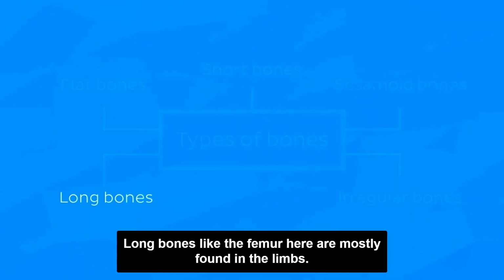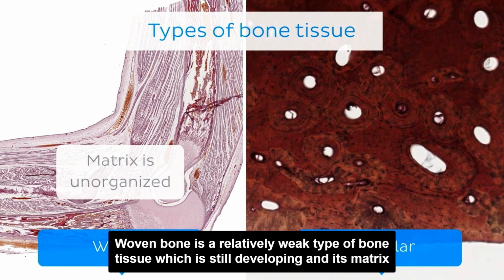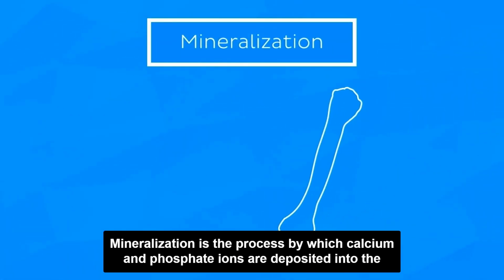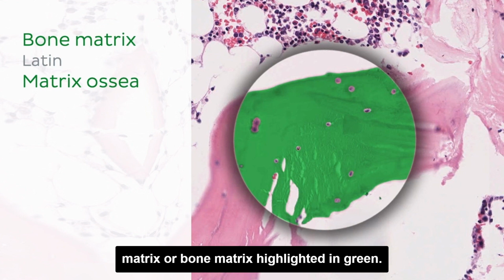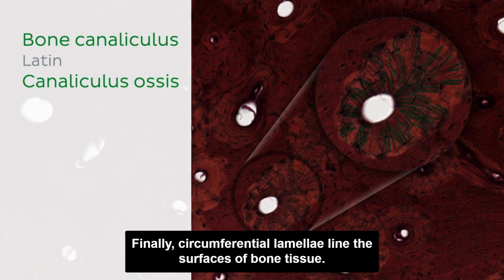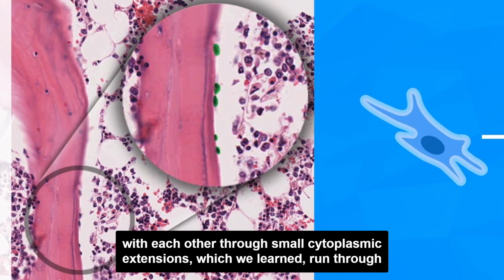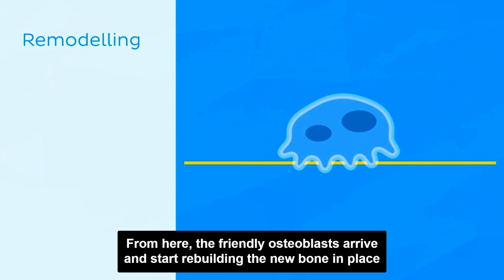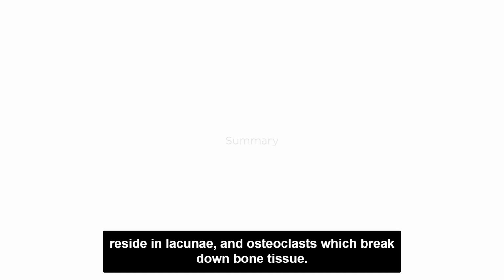Bone tissue Kenhub Google Chrome 2022 02 18 13 24 25